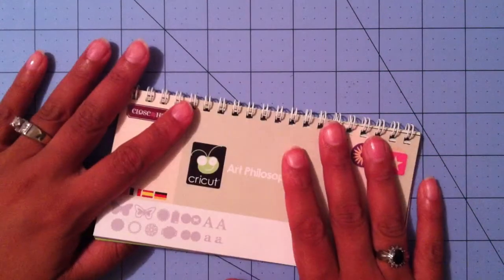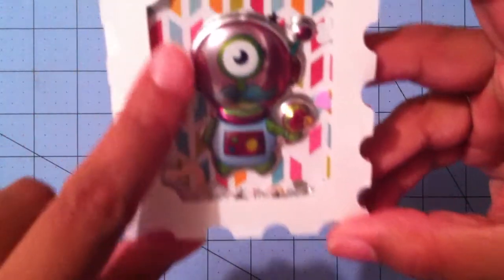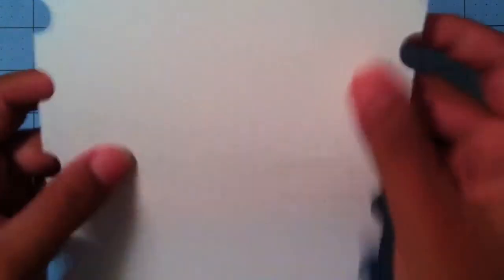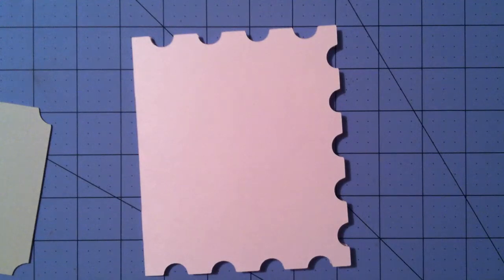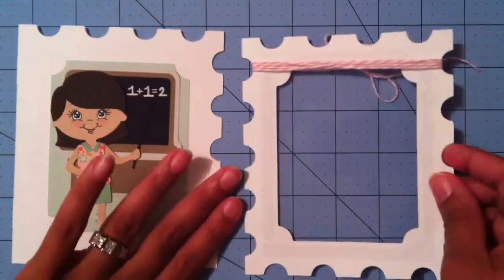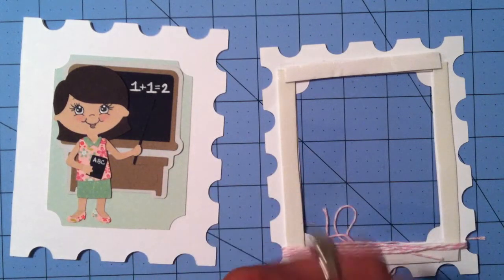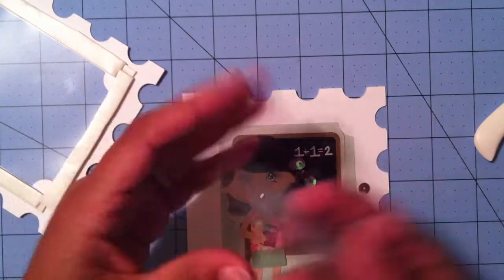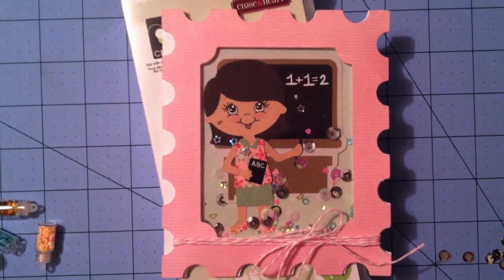How to make a easy shaker card for teacher appreciation week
Hello everyone so good to be back. I have created this shaker card using the cricut art philosophy cartridge from close to my heart. This card is my first DT project for Jessica Wilson aka craftinandstampin here on you tube. It was super fun and easy with this cricut cartridge. Time to dust the cricut carts off those shelves with me or to buy more lol.

You can go to Jessica Wilson aka craftinandstampin if your interested in buying this cricut cartridge or any CTMH products.

To see more CTMH projects please go and check out my Design team projects. They will post weekly new projects and share different CTMH products and technics.

Thank you guys for stopping bye. You are all super amazing!!!